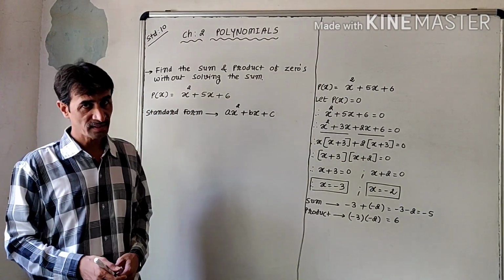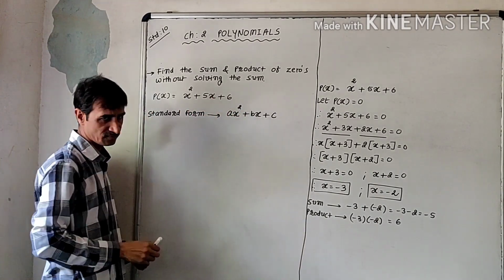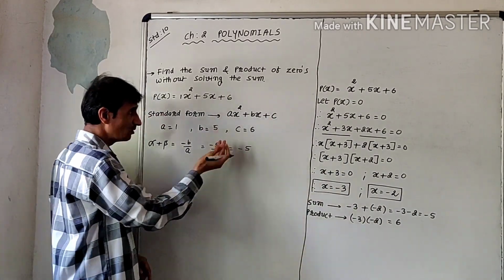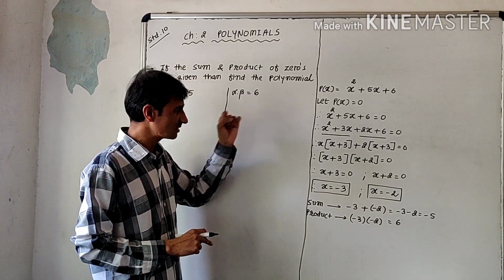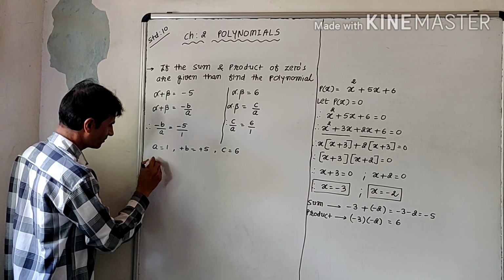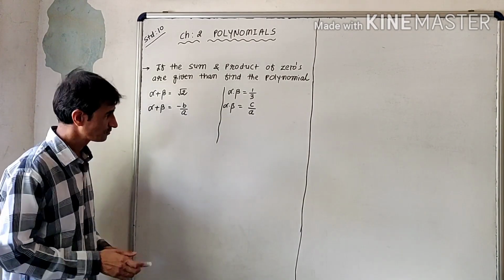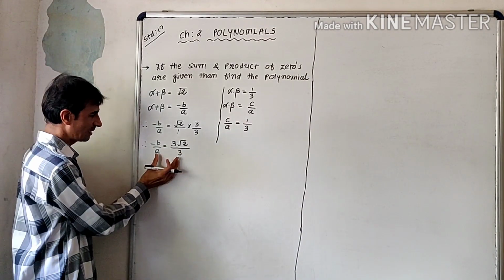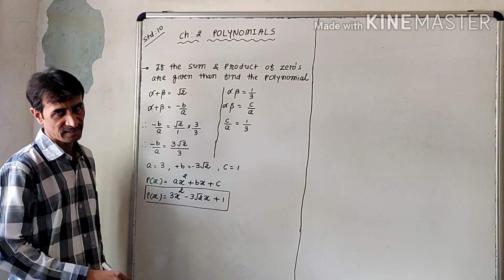STD 10 Ch -2 Polynomial Part -2 ( Gujarat Board) Maths {2020-2021}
Education - Shyam Sir -- Part 2 of
Ch -2
Polynomial ( Gujarat Board) English
Medium
Pg -20 in Text book of Maths